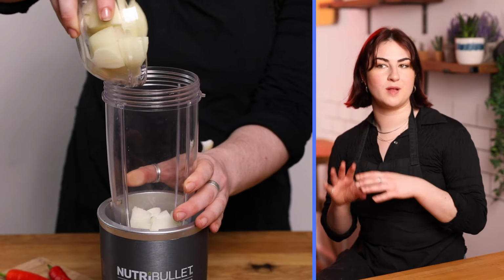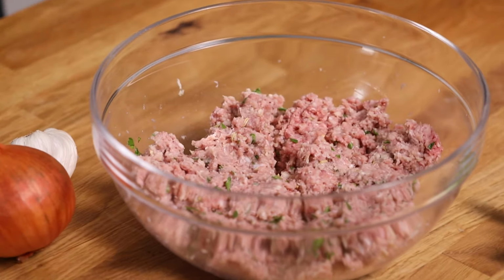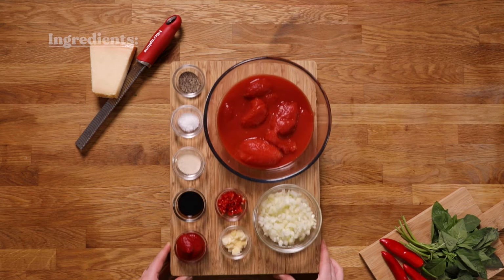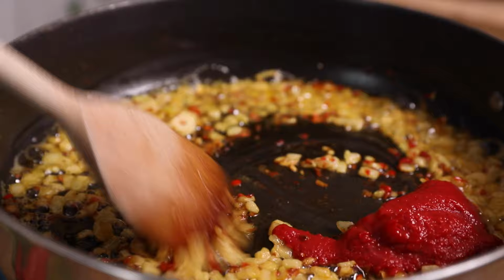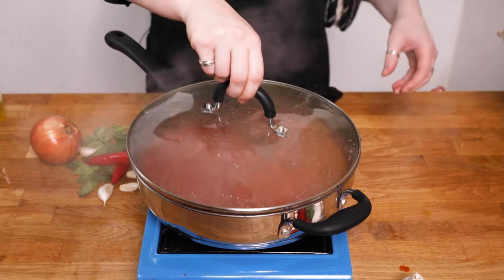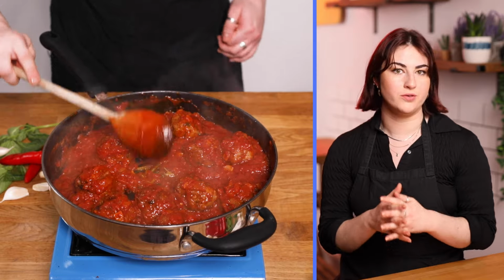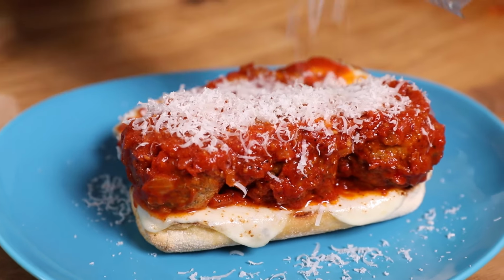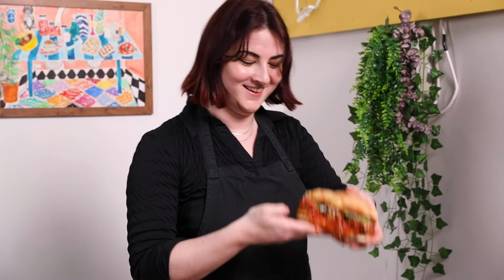The Ultimate Meatball Sub! | Twisted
Join us at Basecamp as we make the ultimate meatball sub! Learn how to create juicy meatballs, a rich tomato sauce, and the perfect cheesy, crispy bread. This comfort food classic is a must-try!

0:00 - Intro to Meatball Sub Recipe
0:28 - Preparing the Meatballs
1:13 - Making the Tomato Sauce
2:48 - Assembling the Ultimate Sub

Feeling HUNGRY? Check out some of our latest videos for delicious recipes and cooking inspiration! Don't miss out! — Click to watch now!

Welcome to Twisted! The home of outrageous, delicious fun. From creating recipes you can’t stop consuming to hangin’ with the world’s biggest stars, we don’t take ourselves too seriously and believe that life tastes all the better for it.

Love what you see? Don’t miss out on our latest recipes and cooking hacks!